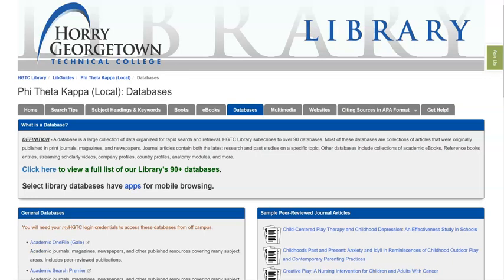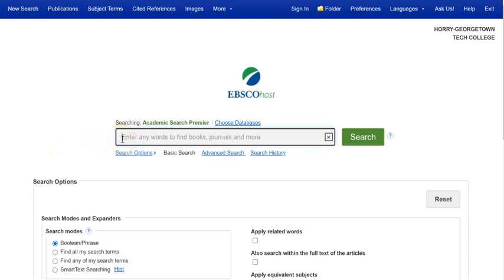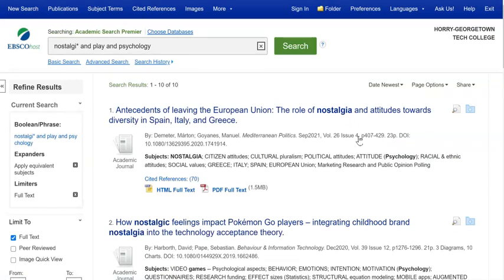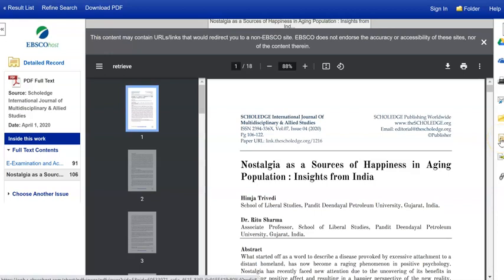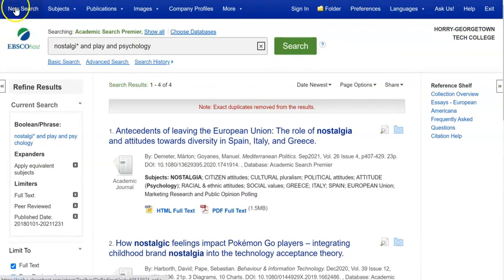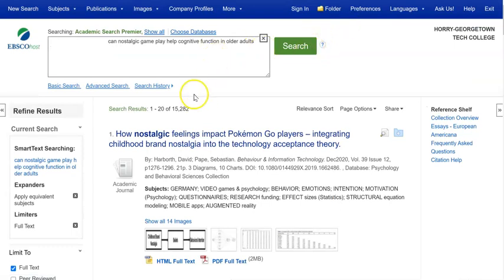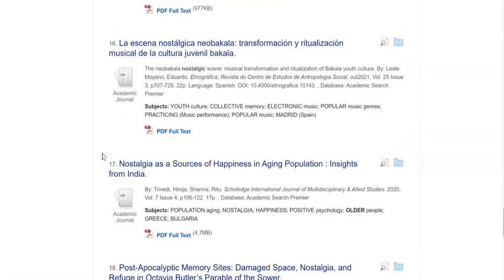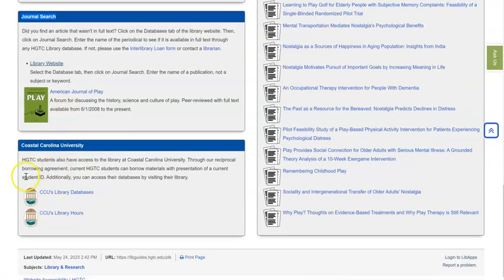Databases Tab - Phi Theta Kappa - 2023